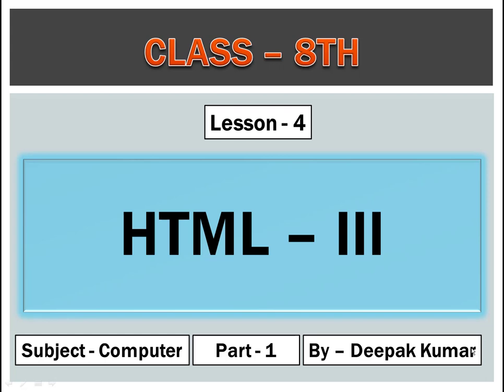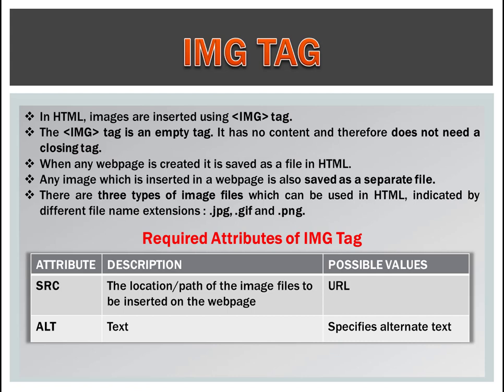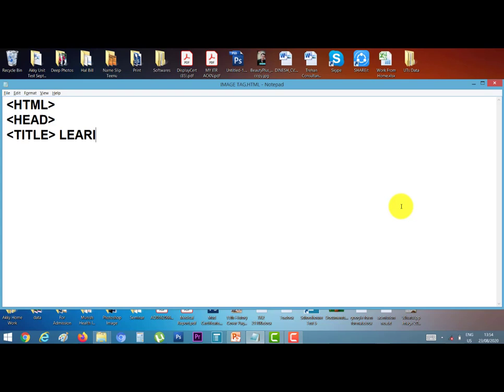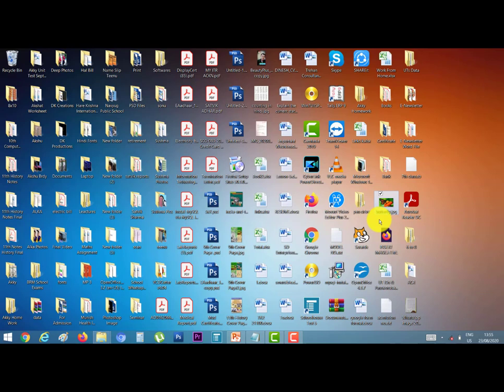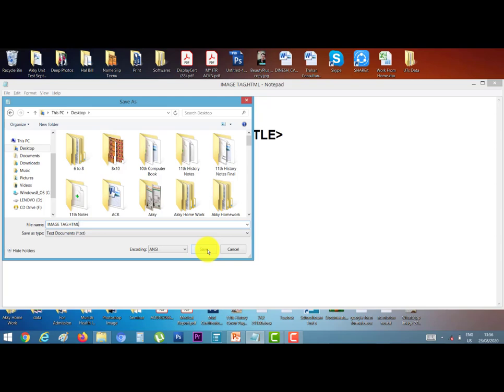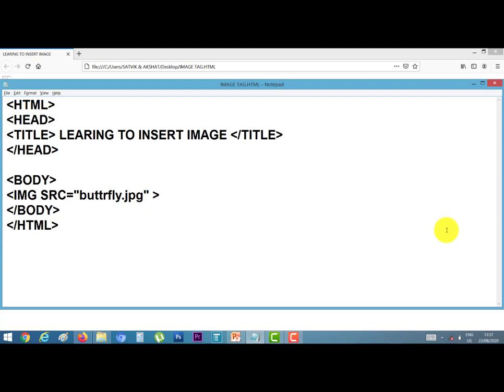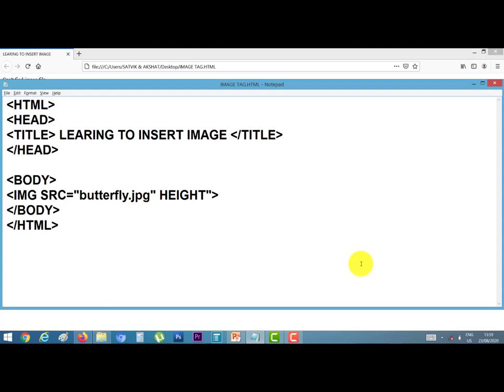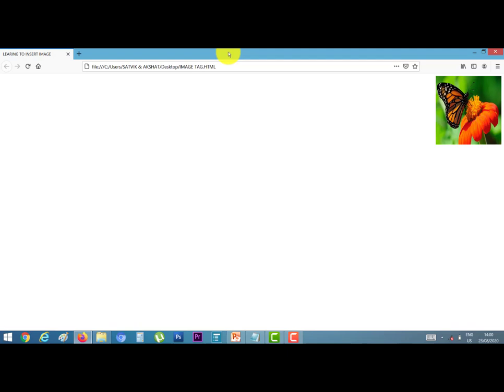Class 8th, Subject Computer, Lesson 4 HTML III, Part 1